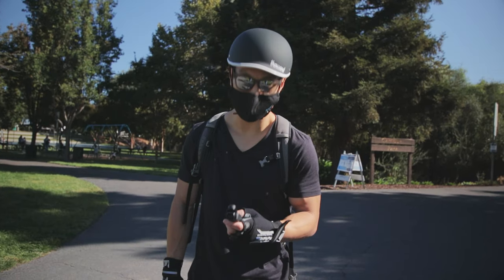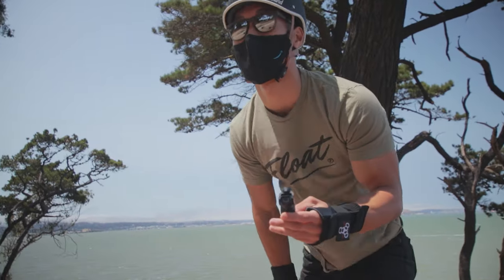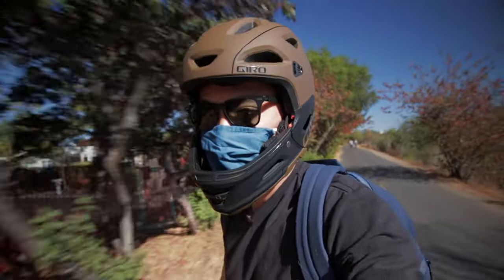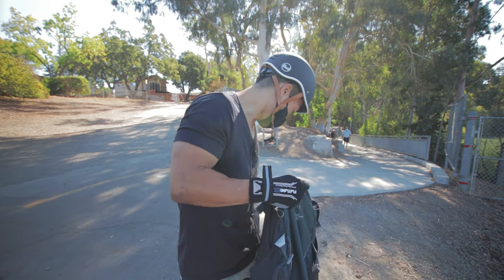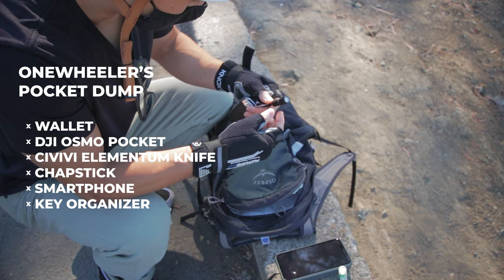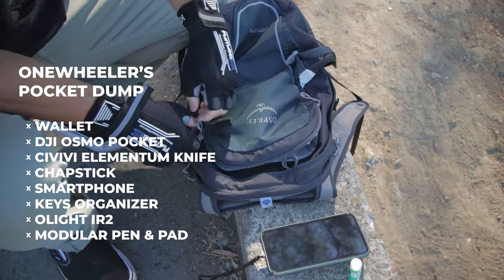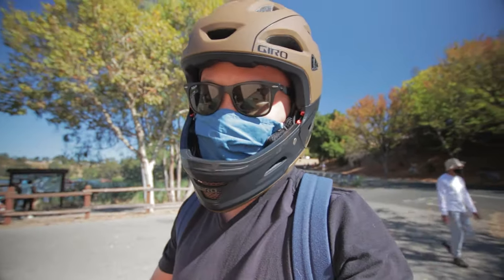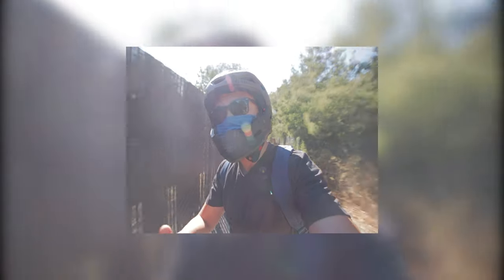Everyday Carry VLOG | Onewheels and Pocket Dumps | EDC Essentials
Today we take it outdoors in search of everyday carry pocket dumps. We go Onewheel riding with the homie and see what's in his pockets!

02:45 EDC POCKET DUMP

What do you do when you've been cooped up indoors for 7 months in quarantine? Take your Onewheel Pint and go rip it up on a sweet 6.5-mile cycling trail. Finally getting some fresh air we all sorely need, all the while talking about EDC, seeing what my old friend Jeff keeps in his pockets and what kind of kit keeps him in tip-top shape, and trying to make it back in one piece without running out of power.

We also run through our FIRST-EVER Carry of the Day, and why this one piece of kit in today's loadout was pivotal in getting the job done.
-Secrid Card Slide
-Orbitkey Key Organizer
-Casio GA2100-1A1
-Adjustable switchback paracord bracelet
-Smith's Menthol Eucalyptus Lip Balm
Filming Setup
-Canon Rebel SL2 DSLR Camera
-Sigma 10-20mm f/3.5 for Canon EF Mount
-Canon 24mm f/2.8
-Manfrotto Tabletop Tripod
-Rode VideoMicro + Neewer Mic Arm and Pop Filter